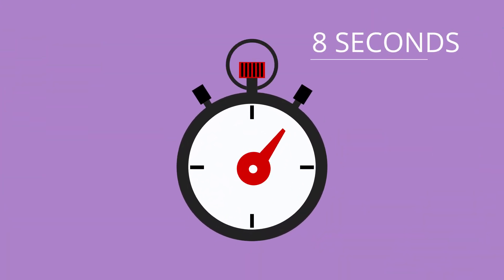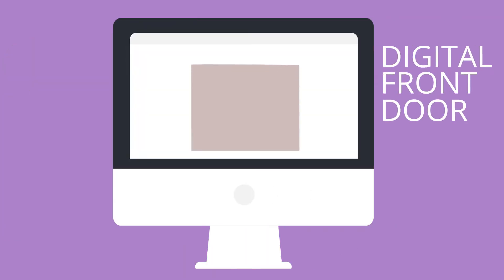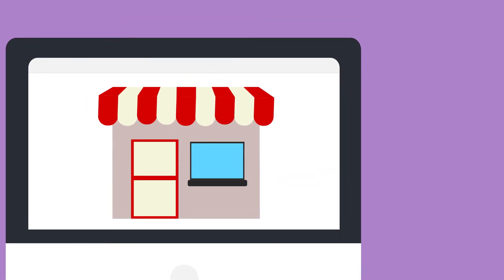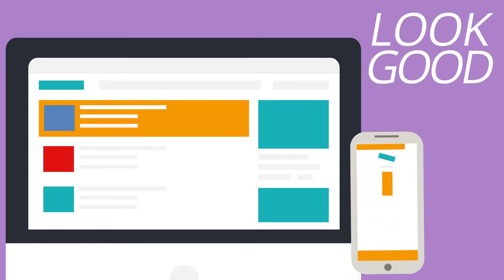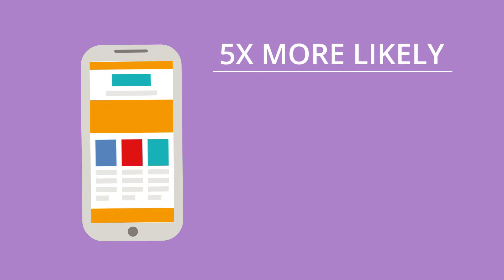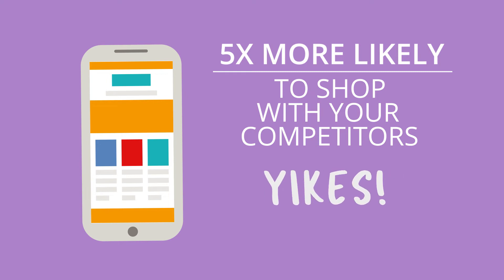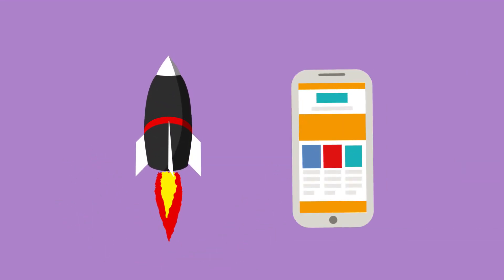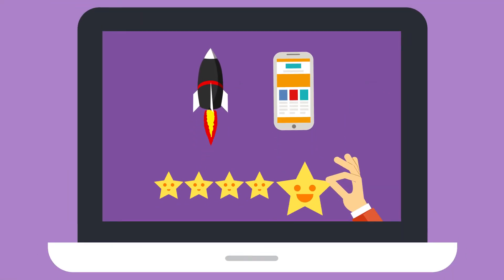Business Website Design And Strategy | Bonsai Marketing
While it’s absolutely essential to have each of these elements be part of your website, the specifics of their presentation need to be in consideration of your specific customer demographics. Most notably will be the difference between information on an online store, where the priority is to drive sales, versus a traditional brick and mortar business, where the priority is to get them to visit you.

Must Haves

Much of your web traffic will be coming from customers looking to use your website as a tool to communicate with you. Whether by email, phone or in person, the information that helps them accomplish this needs to be a top priority. But if your customers aren’t web savvy, consider putting your address, phone number and hours of operation right on the home page. Additionally, if your business location is a little off the beaten path, consider using a map application on your website to help people better understand your location.
Product information
This is a growing priority for small businesses online, as a huge number of searches now happen on mobile with the intent of “in the moment” product research, sometimes even in-store. This means that the more specific information you can have online about what you sell, the better. This may even lead to customer conversions while they are in a competitor’s store.
Keeping an up-to-date and functional product catalog online can be a lot of work, but it is most certainly worthy of consideration given the potential value. This is particularly important if your demographic skews younger and more web savvy.
Business description
Give a quick, easy-to-find snapshot of your business and history available for people interested in learning a little more about you. Keep in mind, if people are looking at this part of your website, they are likely close to buying. Make sure you put in a little marketing effort here to help seal the deal. Make it concise but include things like business history, location, relevant achievements and philosophy. It’s also not a bad idea to include customer testimonials if you have them.
Quicklinks to social channels
Social platforms like Facebook, Instagram and Twitter are all great tools to help foster a direct line of communication between your business and its biggest fans. Your website should prioritize getting those follows and likes as easy as possible by installing a quick link widget into the footer or header of your website. That way, no matter where you customer goes on the site they are always one click away from connecting with you on Social.
Content/media
It’s becoming more and more common to see small businesses feature active content strategies and it’s easy to see why:

Content is authentic – No one likes being sold to, and content is a great way for a business to build a relationship while leaving the hard sell on the shelf.
Content is made for local – A good content strategy can help a business establish itself as grounded in its local area through authentic stories that are for and about their community.
Content is hyper-targeted – Based on how you answered the first three questions your website, at least a little, is likely targeting customers at a specific part of the sales funnel. Having a fully realized content strategy allows you to add balance to your site. For example, if your site is designed to drive new sales, perhaps the content can be targeted towards customer retention by adding value to those people already in the fold.
Easy content strategy win = how-to videos
These can be extremely effective and easy to produce. Plus, creating how-to videos gives you the platform to demonstrate your expertise. Double-win if it’s related to your business.
Putting it all together with design
When considering design and layout, it’s completely appropriate to look at it as an opportunity to infuse some of your business’s personality into your website’s look and feel. But heed this warning: design is where it’s most critical to consider the customer’s perspective. Too often small business owners create a website that works perfectly for themselves while failing to consider how it will work for their customers.

Here are two top level considerations when choosing a design.

Mobile functionality is king
This has to be top of mind at every stage of design. While most modern design templates are mobile functional, it’s worth taking second looks at the ones that do it best. If it doesn't look good on a smart phone, it won't work.

You may have noticed that this article really pushes the need for priorities. With that in mind, consider putting only the most crucial information on the home page.
Build for speed
By keeping things simple and prioritizing mobile functionality you are likely also building for speed. But this point is critical enough that it bares repeating. Your site needs to be fast!